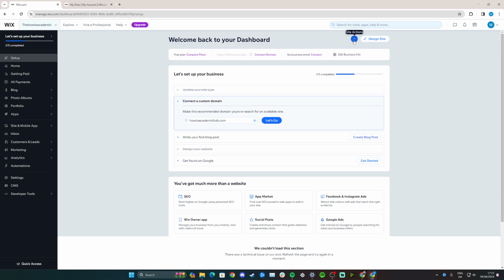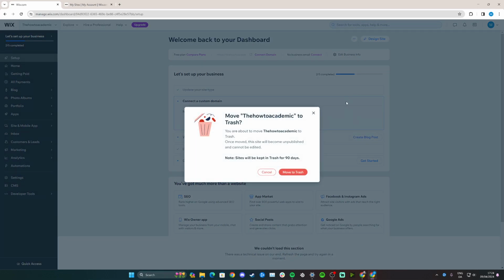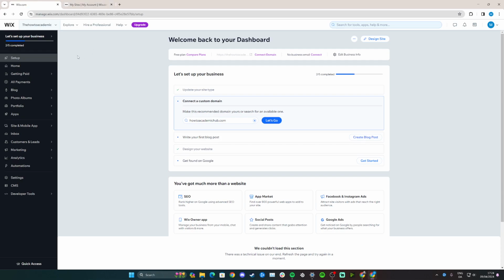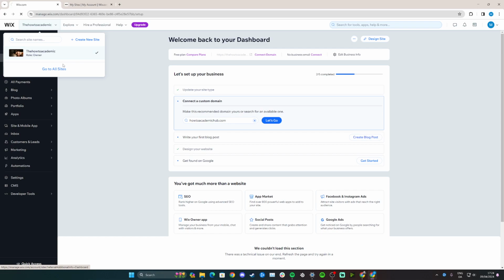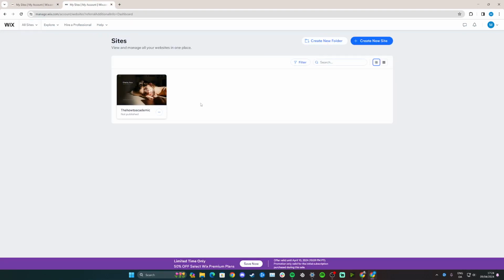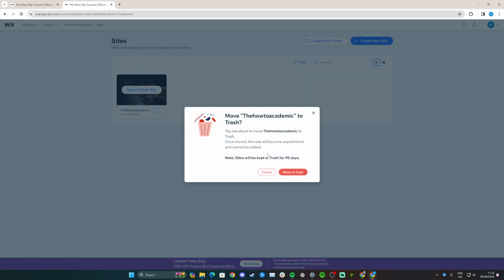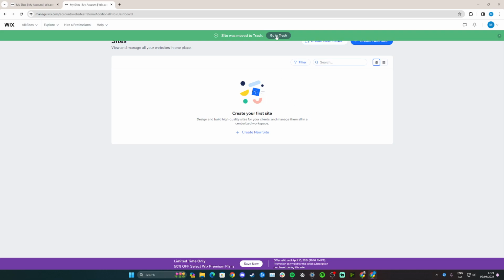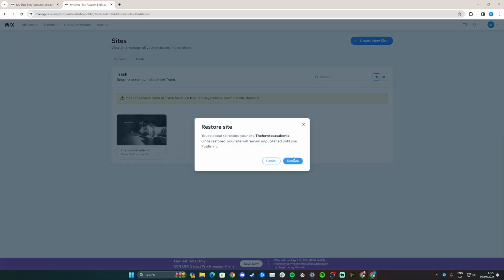How to Delete Wix Website [Quick Guide]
In this video, I will teach you how to delete website on wix.com in two different ways. You can also learn how to restore a Wix website if you accidentally deleted it.